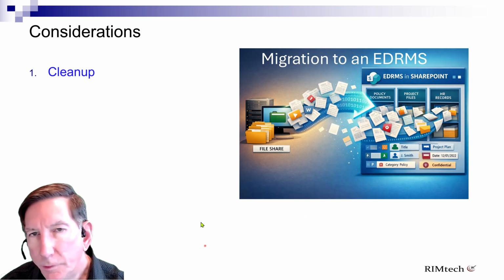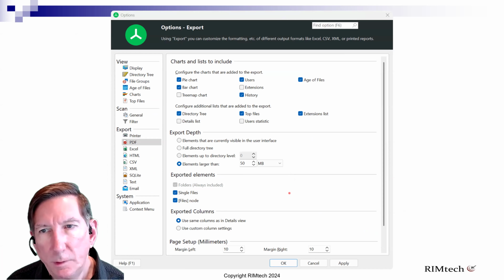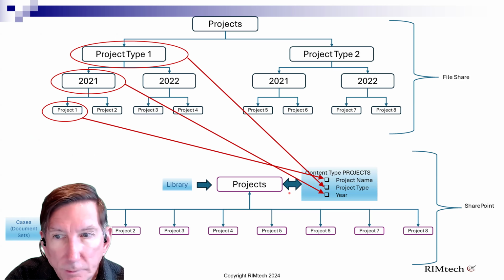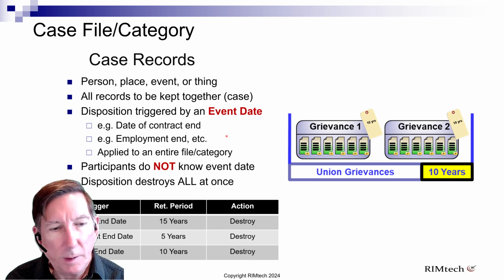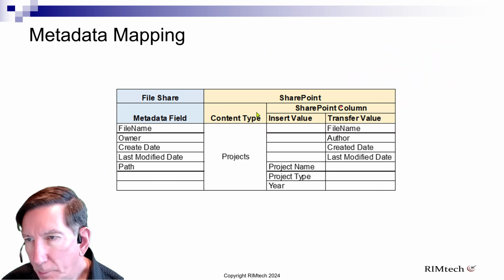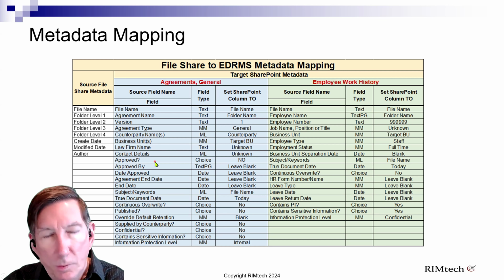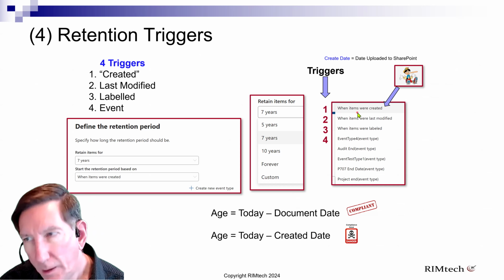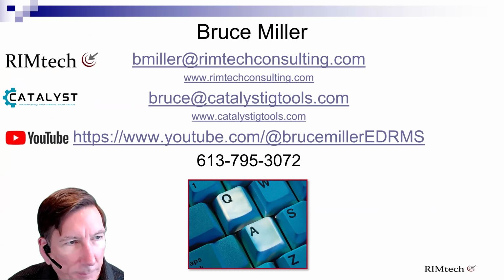Migrating Records to an EDRMS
Migrating documents into an EDRMS is one of the most critical—and risky—phases of any deployment. Poorly planned migrations can introduce compliance issues, duplicate or orphan records, and undermine user trust from day one. In this 1-hour webinar, we’ll walk through how to plan and execute migrations that are controlled, defensible, and aligned with your information architecture and retention strategy. Join us to avoid common pitfalls and ensure your EDRMS starts with clean, reliable, and compliant information.